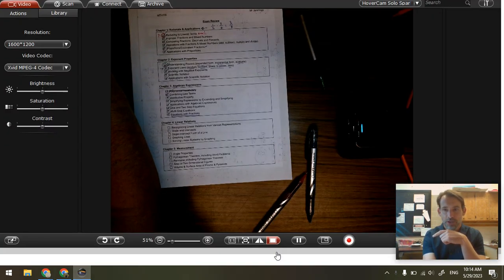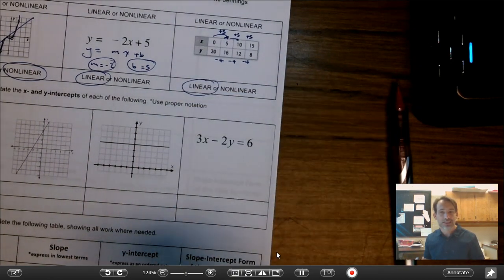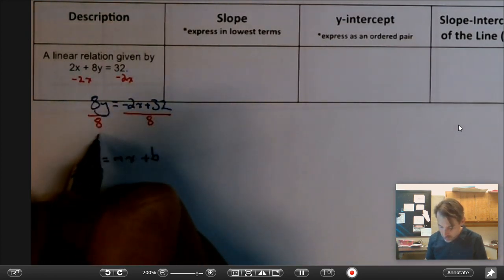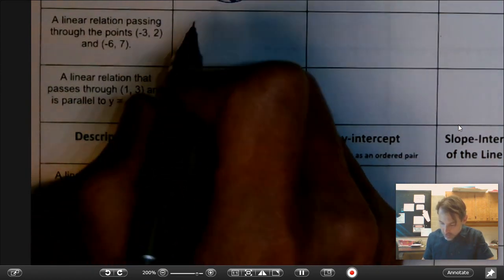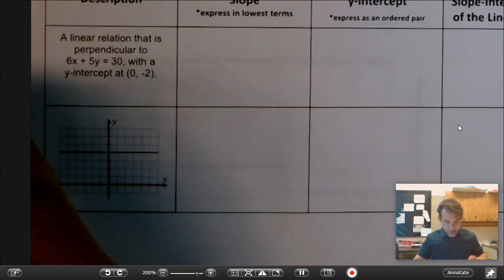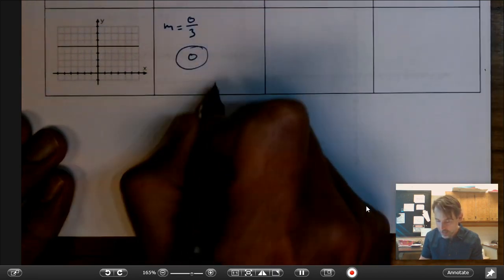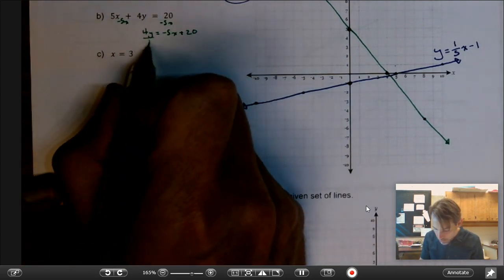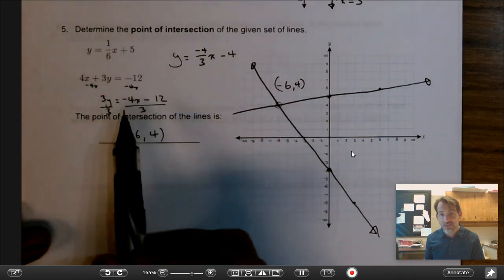MTH1W Linear Relations